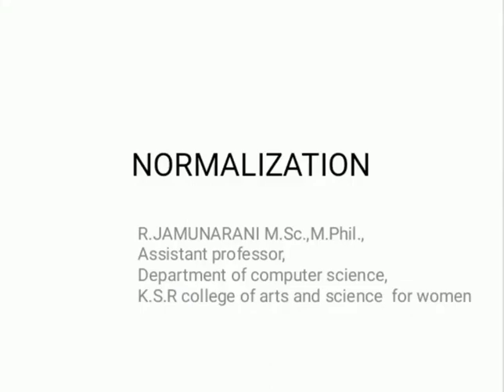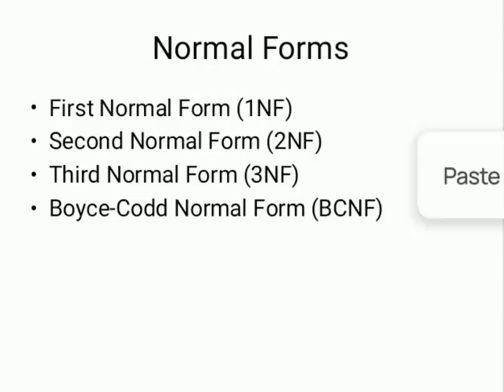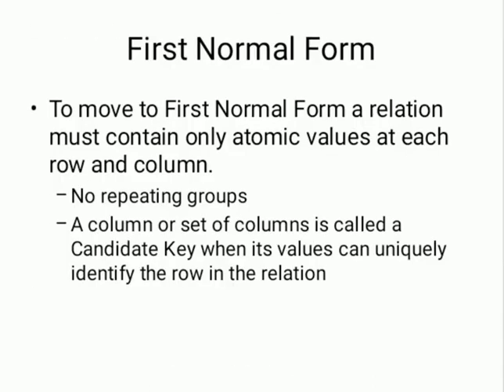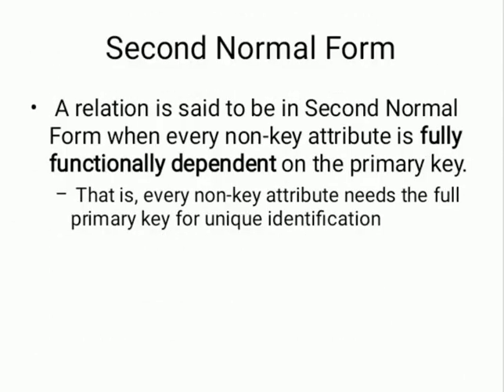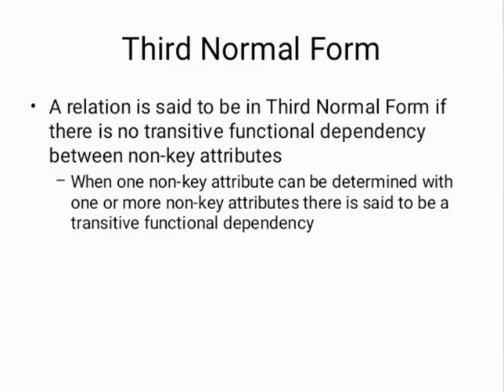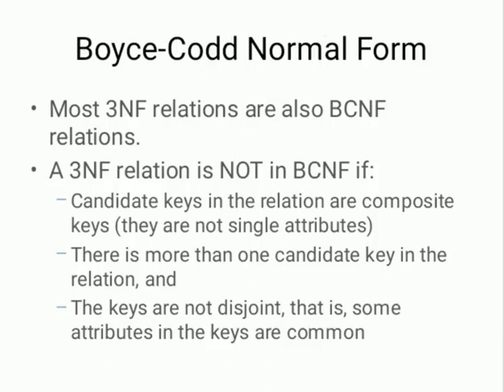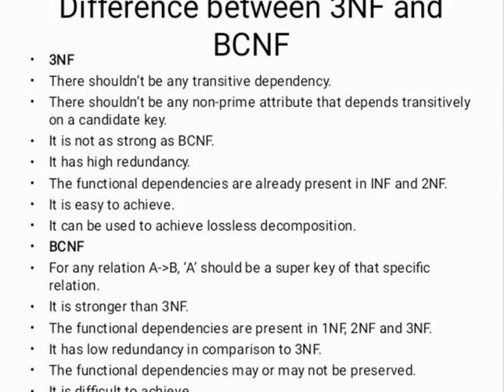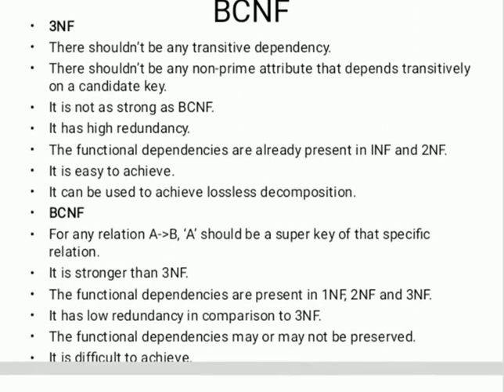LCS : RDBMS UNIT III | Ms. R. Jamunarani | CS